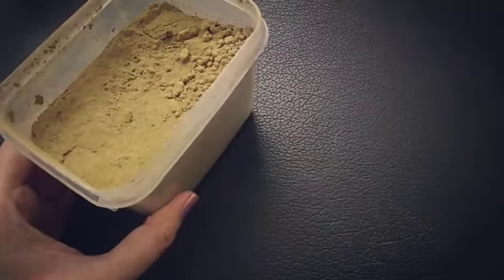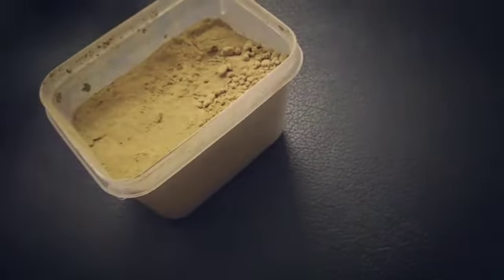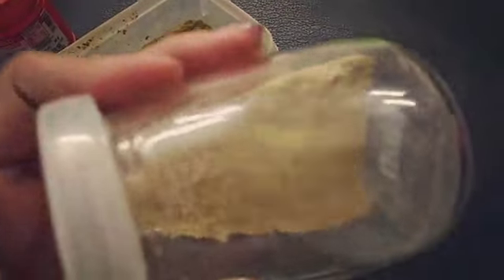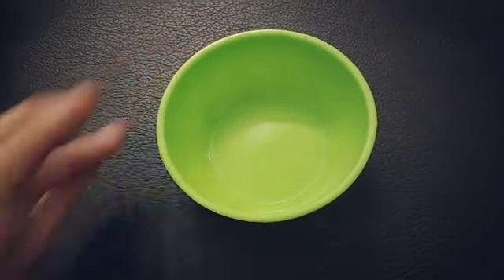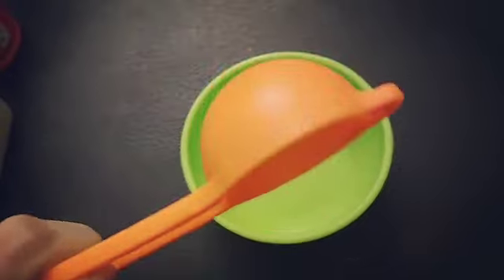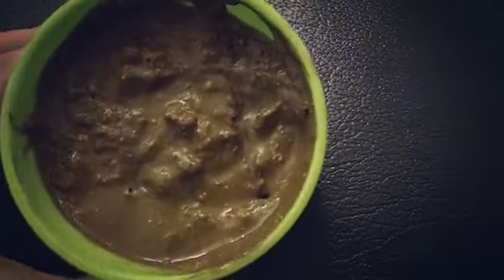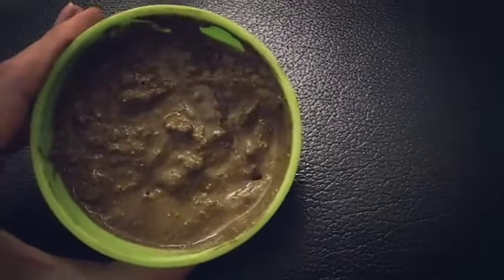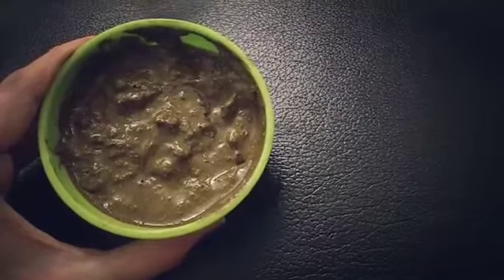Indian Henna amla Anti - Hairfall conditioning hairmask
Henna amla Anti - Hairfall conditioning hairmask